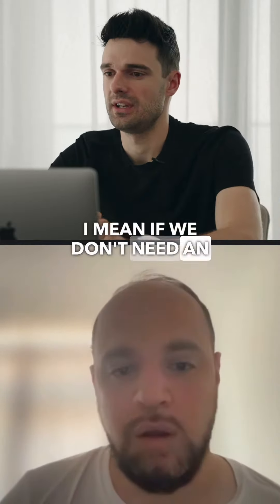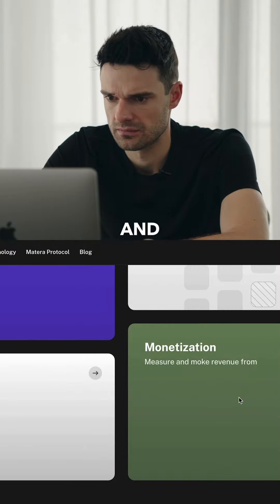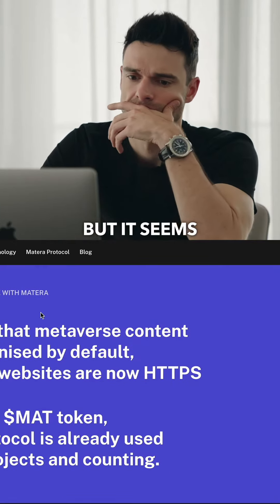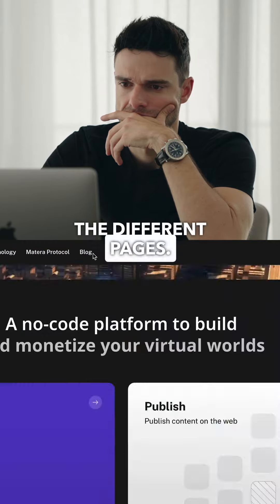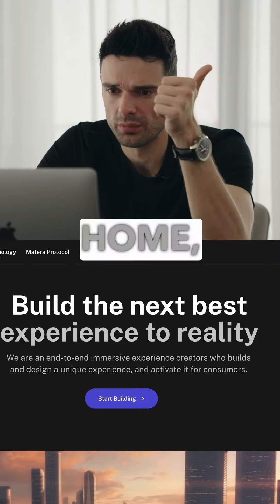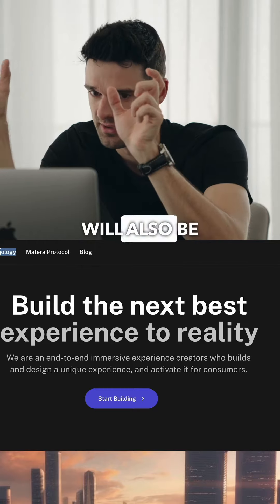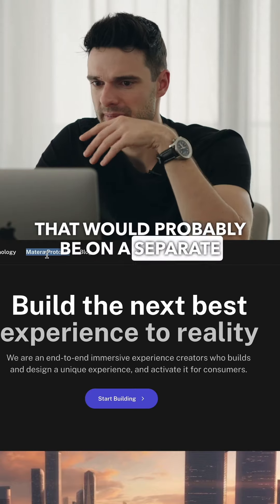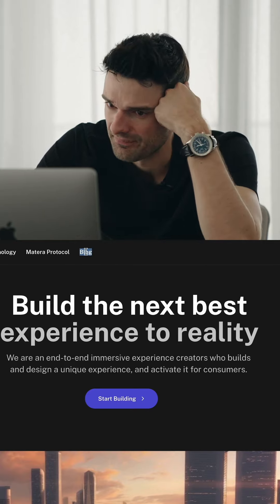Building the Website Front-End | Landvault Live from Dubai S2 EP.24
What does it take to build the front-end of a website?

Join Samuel Huber and Mo Hussain as they chat through how the front-end of Landvault's website came to fruition.